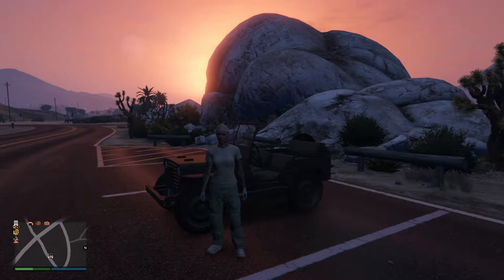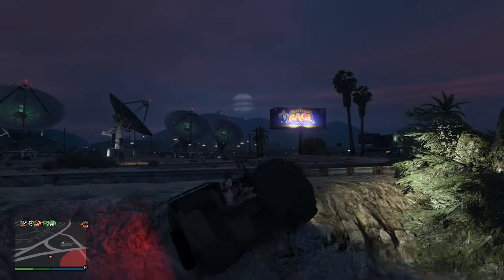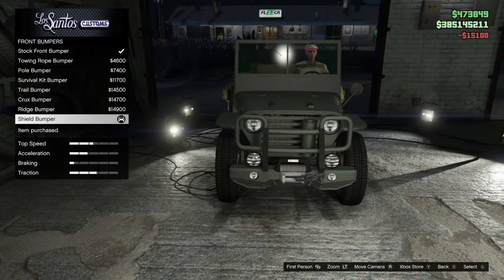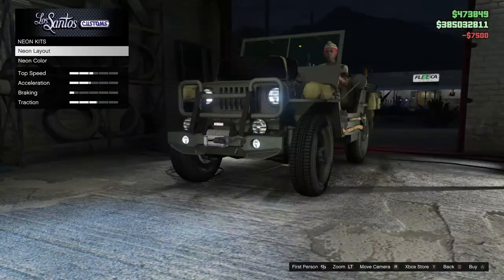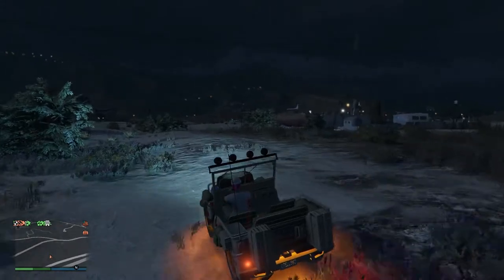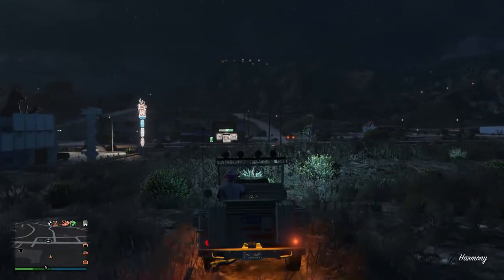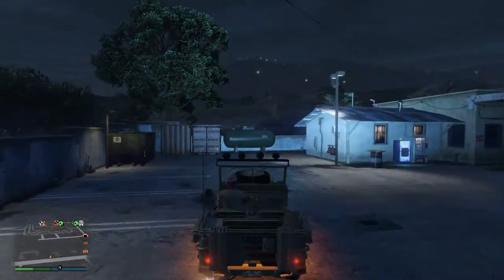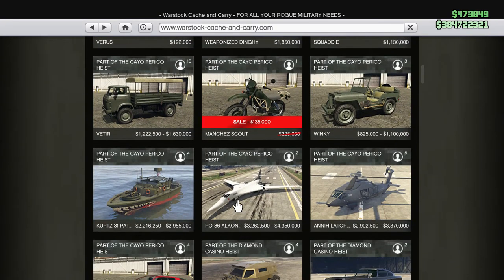GTA 5 SHOWCASE SERIES 1 EPS 2 (ARMY JEEP WINKY) (CAYO PERICO UPDATE) ANTHONY'S WHEEL'S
ANTHOY'S WHEEL'S

GTA 5 Online Warstock  Winky, Cayo Perico

Warstock , Winky, Cayo Perico

CAYO PERICO UPDATE

ABOUT
THANKS ANTHONY
Tags (ingnore)